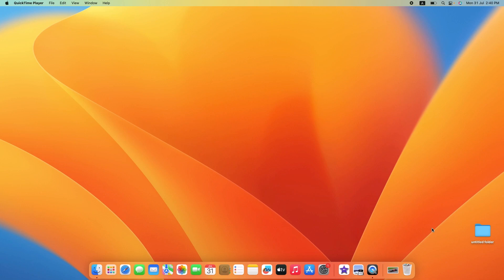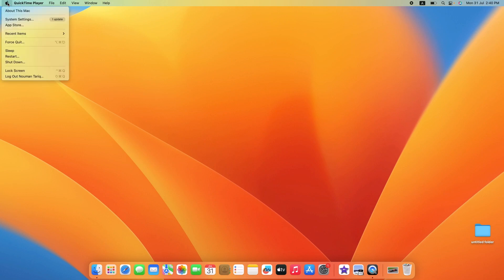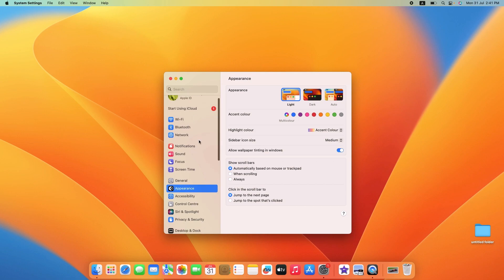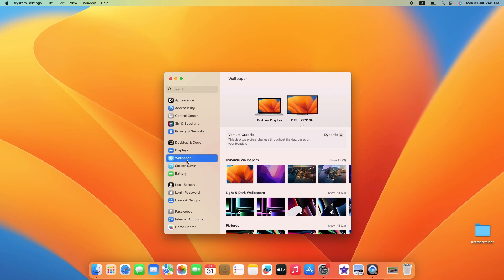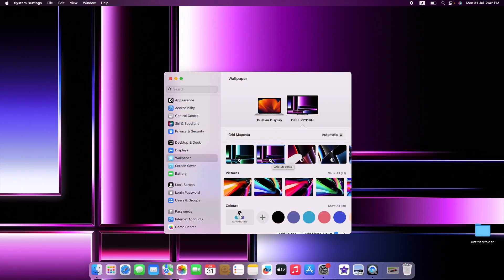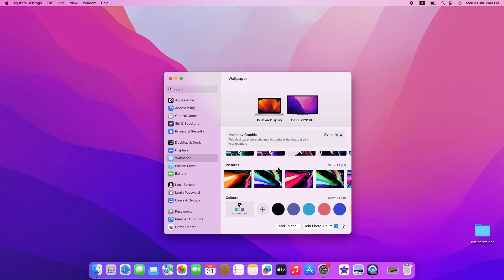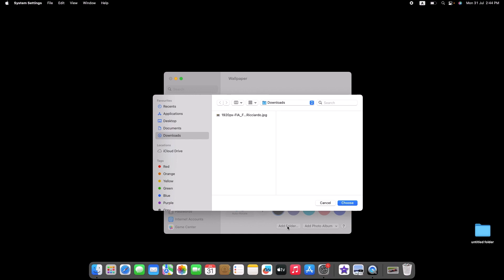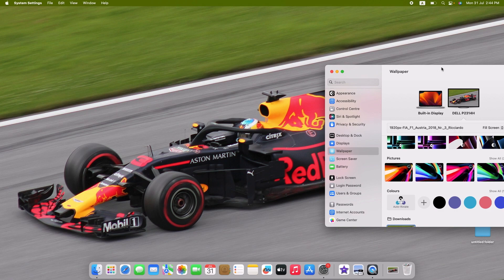How to Change MacBook Wallpaper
This video guides about how to change MacBook wallpaper in a few simple steps.

To understand how to change wallpaper in MacBook pro and MacBook Air, simply follow the step-by-step guide.

Changing the wallpaper is a fantastic way to personalize your computer and give it a fresh look.

Here are the Steps to Change Wallpaper on MacBook (MacBook Pro & MacBook Air):

1. Click on Apple logo on top left corner and then click on System Settings.

2. On the left panel, select "Wallpaper".

Here you have 3 options, either to choose a pre-installed wallpaper, solid color as desktop background or image of your choice to set as wallpaper.

3. Default Wallpapers: Browse through pre-installed images and select one you like and set it as macbook wallpaper.

4. Solid Colour as Desktop Background: Scroll down and under Colors pick the color of your choice and set it as your macbook desktop background.

5. Choose own Photo as Wallpaper: To select image of your choice as a macbook walpaper, scroll down and click on Add Folder, locate and select the image to set it as a background.

Take your time and find the perfect wallpaper that suits your style.

You now know how change wallpaper on your MacBook! Now, Personalize your computer and give it a fresh look with the click of a button!

So that's how to change macbook wallpaper. If you still have trouble customizing desktop background on mac, ask in the comments section below, and I'll surely reply.